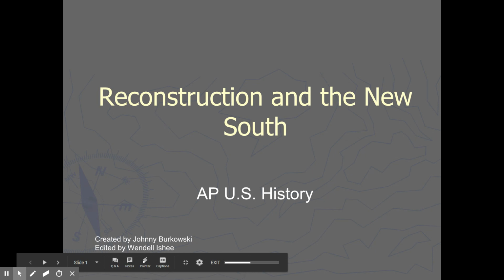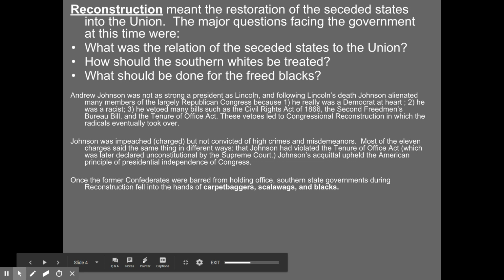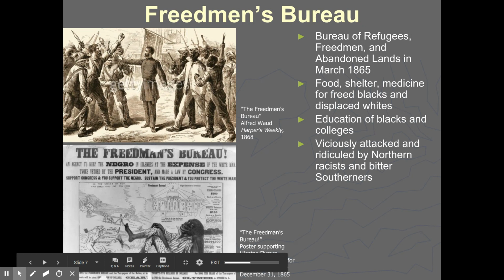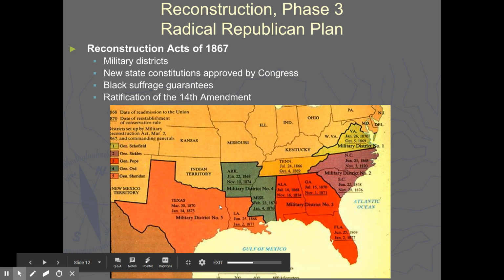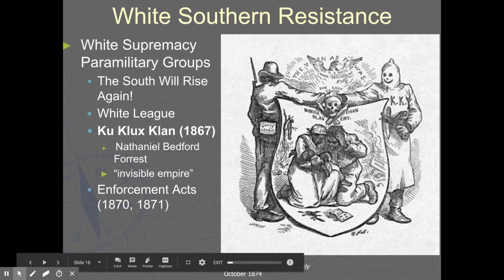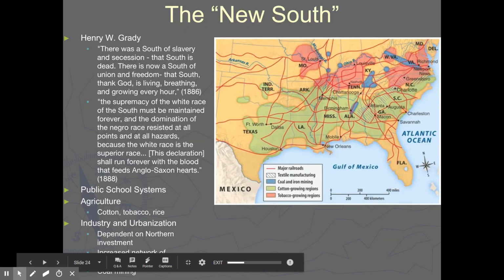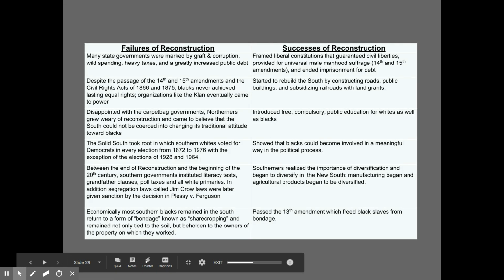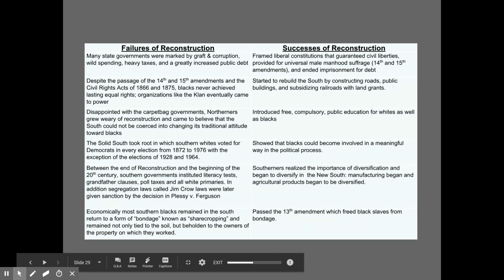Reconstruction and the New South